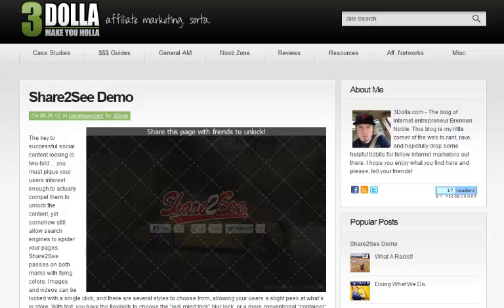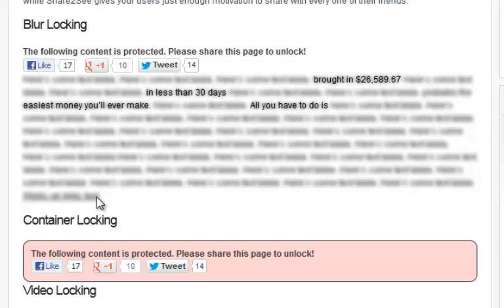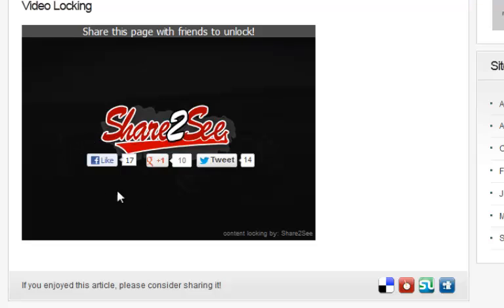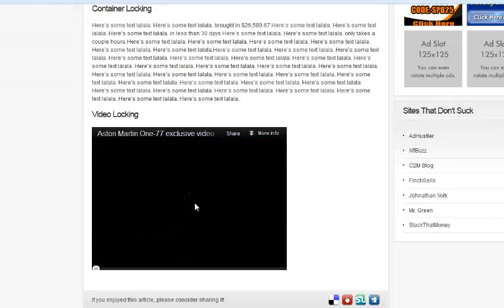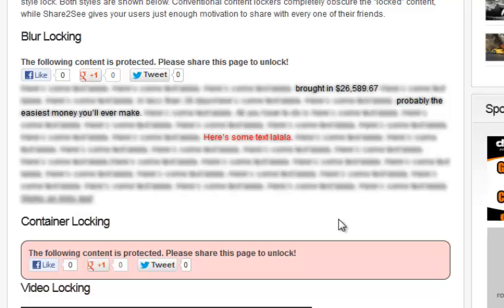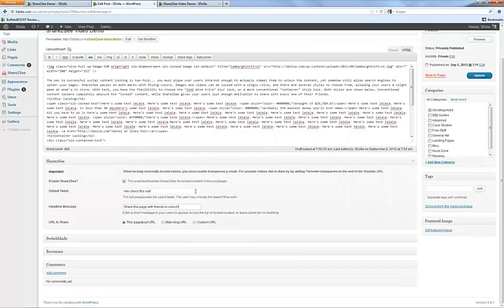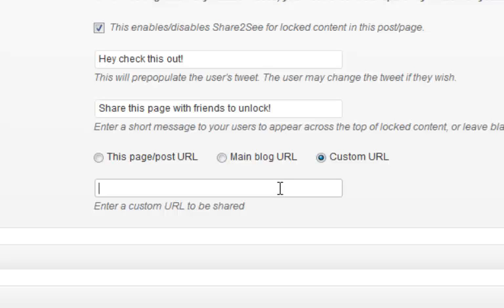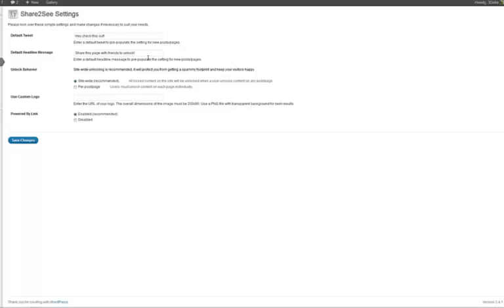Using Share2See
How to use Share2See Content Locker to get free traffic from facebook, g+, and twitter.